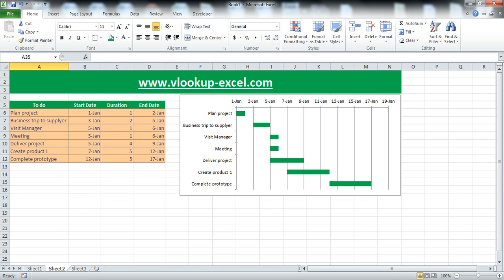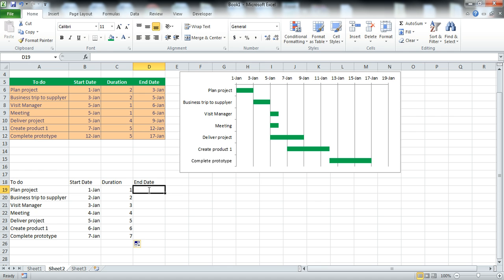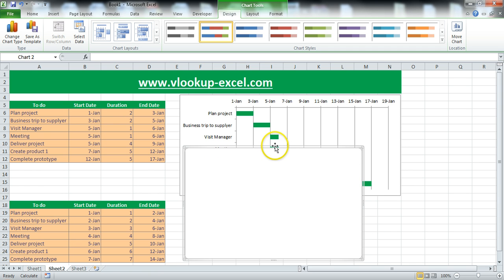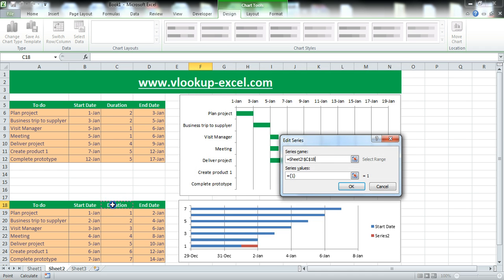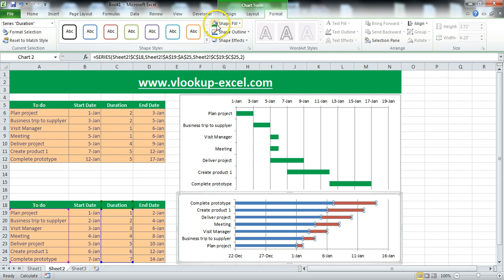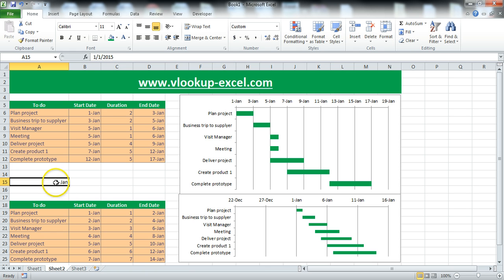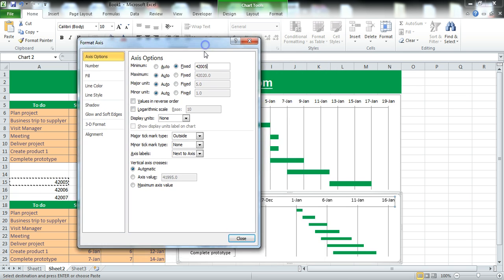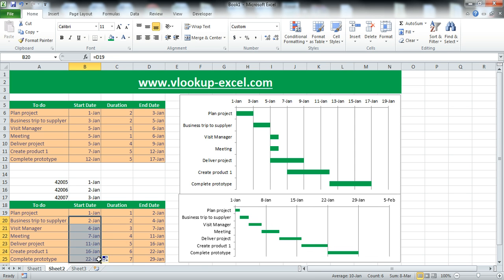Gantt Chart Excel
about Excel.

Always wanted to know how you can create a professional looking Gantt chart in Microsoft Excel? In this lecture you will learn all the essentials about the Gantt chart. You will make your own Gantt chart in Excel with a very easy step-by-step to follow video.

A Gantt chart is essential to do proper project management. Learning this in Excel will truly enhance your skills to improve your planning and project management capabilities.